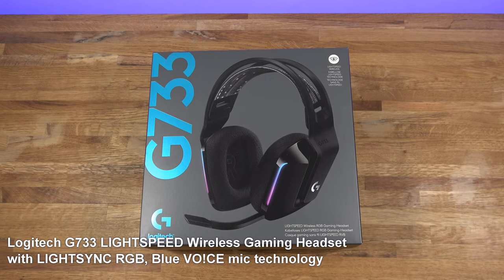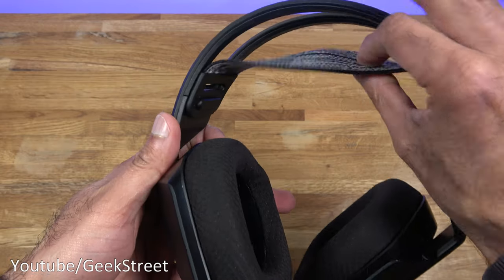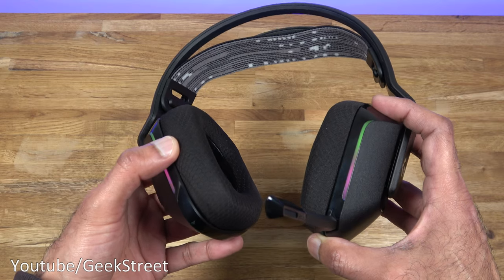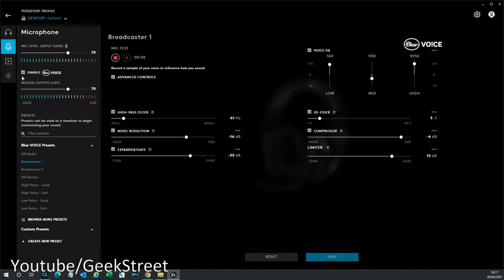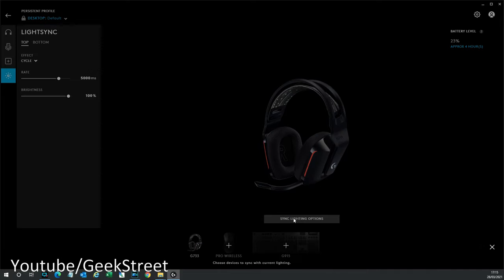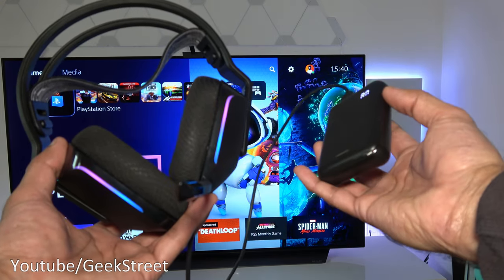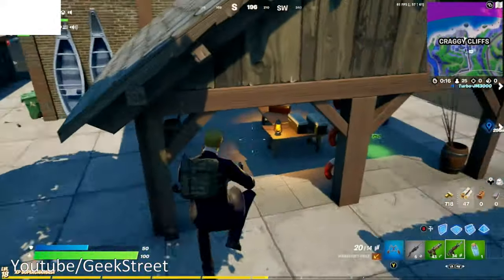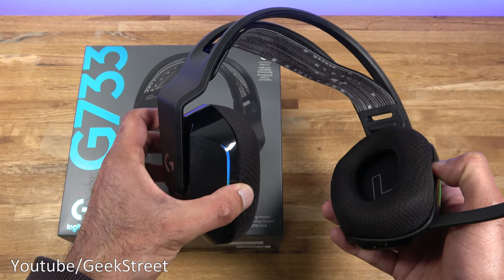Logitech G733 Lightspeed Wireless Gaming Headset Review and Mic Test For PC and PlayStation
Logitech have definitely gone premium with the G733 and I love it with it light weight feel and the awesome design.  Love the RGB colours on the front, and tbh as I wear glasses the glare from the RGB is minimal, and doesn't really bother me.  Love the design and the headband - giving it a more comfortable feel, plus the clamping force is comfortable and doesn't impact my glasses.  The only downside is I would have preferred the mic to be retractable rather then detectable and the headset is really only for PC Gaming, to get the best from it you do need the Logitech G Hub software - but this shouldn't put you off - its an awesome headset and definitely worth it.

Content TIMESTAMP
00:00 Intro
00:14 Unboxing
01:16 Look at the Headset
03:22 Connecting the Headset
03:32 Logitech G Hub software
07:06 Testing on Xbox Series X
07:19 Connecting to PS5
08:20 Mic Test
09:25 Summary

Logitech G733 LIGHTSPEED Wireless Gaming Headset with suspension headband, LIGHTSYNC RGB, Blue VO!CE mic technology and PRO-G audio drivers

LIGHTSPEED wireless – Total freedom with up to 20 m range and LIGHTSPEED wireless audio transmission. Keep playing for up to 29 hours of battery life.* Play in stereo on PlayStation 4.** *May vary based on your use. **Advanced features like DTS Headphone:X 2.0, Blue VO!CE and LIGHTSYNC RGB not available on PlayStation 4.
LIGHTSYNC RGB lighting – Personalise your headset lighting across the full spectrum of 16.8M colours. Play in colours with front-facing, dual-zone RGB lighting and choose from preset animations or create your own with G HUB software.
Comfortable headband – The colourful, reversible suspension headband is designed for comfort during long play sessions. Each G733 colourway has its own unique headband design.
Detachable mic with BLUE VO!CE technology – Advanced mic filters make your voice sound richer, cleaner and more professional. Customise with G HUB and find your sound.
PRO-G drivers – Hear every audio cue with breathtaking clarity and get immersed in your game. PRO-G drivers are designed to significantly reduce distortion and reproduce precise, consistent, rich sound quality.